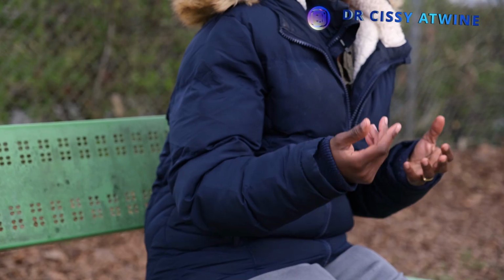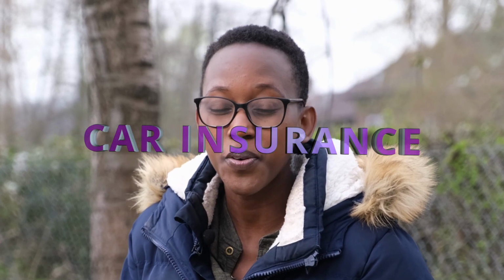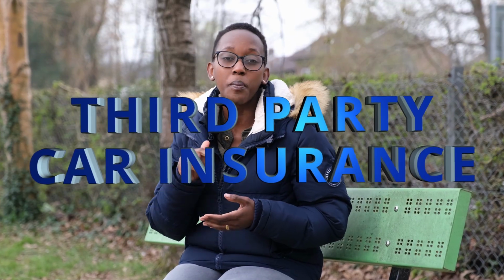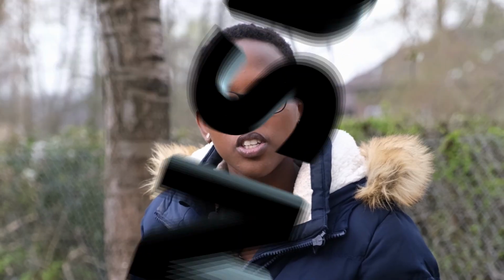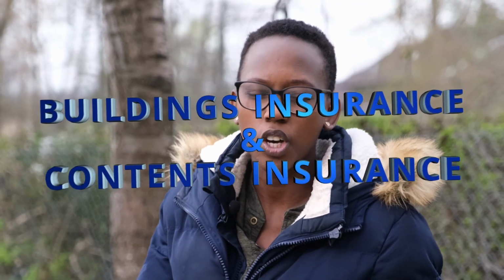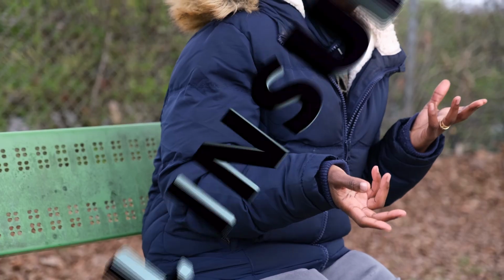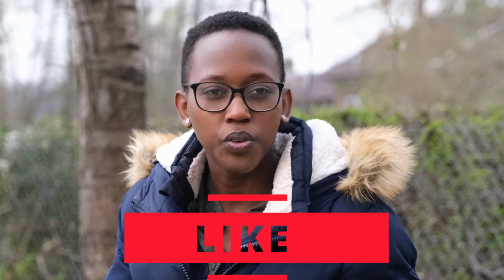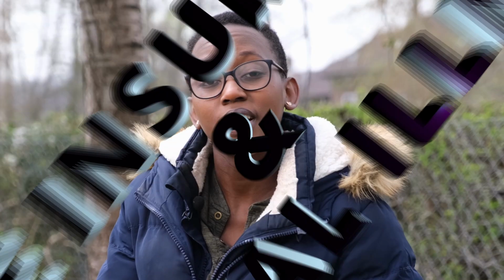7 Serious Types of INSURANCE You Must Have LEGALLY in the UK | Car| Life |Income Protection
I explain some insurance types you must have and those that are optional as well
Want to talk to me about your journey to the UK or in the UK as an International medical graduate?

 How Much MONEY Does PLAB journey Really Cost?

Should you do PLAB or a UK Masters?

 Alternative Routes To GMC Registration

Pros of working in Uk

Timestamps
0:00 Intro
0:28 Car insurance
0:58 Home insurance (building and contents)
1:29 Social insurance
1:52 Life insurance/ Critical Illness insurance
3:18 Dental insurance
3:50 Health insurance
4:36 Income protection insurance